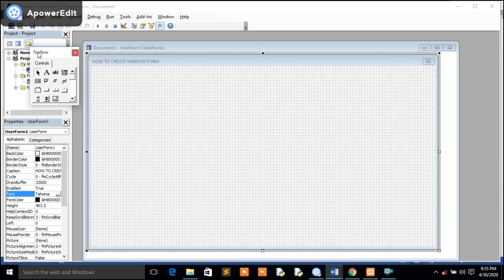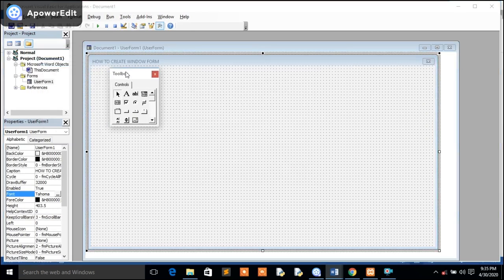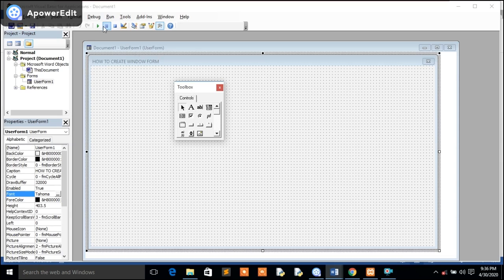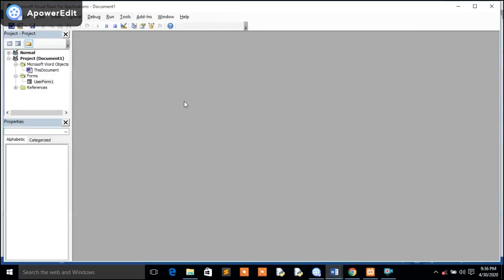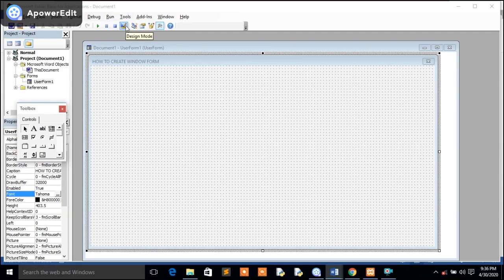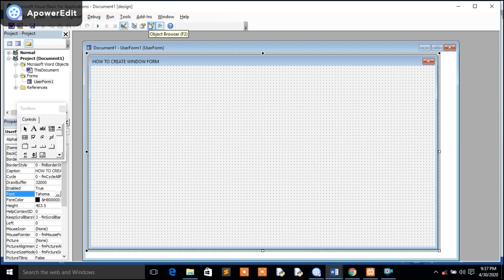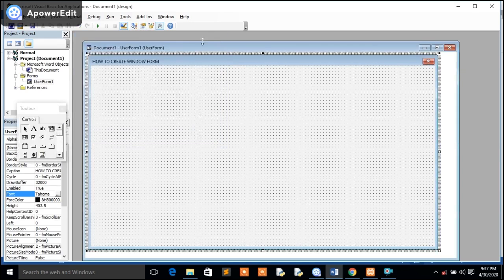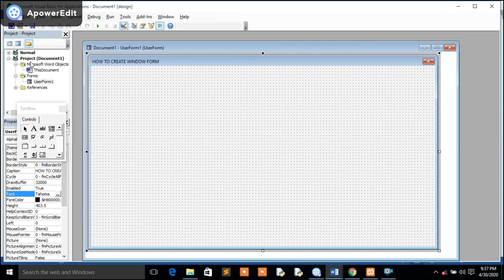#4 Tools to use in VBA MS Word Programming | vba ms word tutorials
vba ms word tutorials
MS VBA Tools to use for programming
Here, i am going to break down all possible tools to use to start up making Window interface with Ms Word VBA